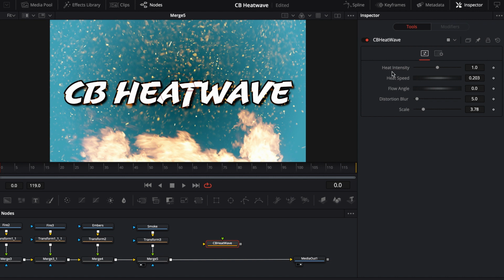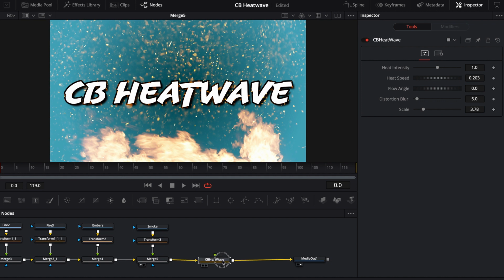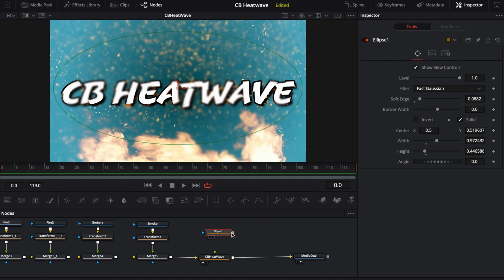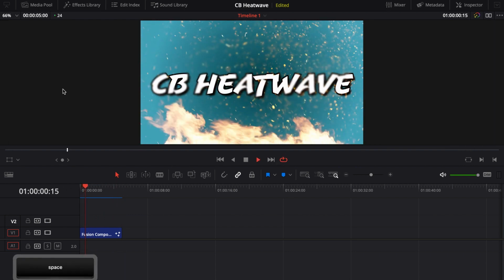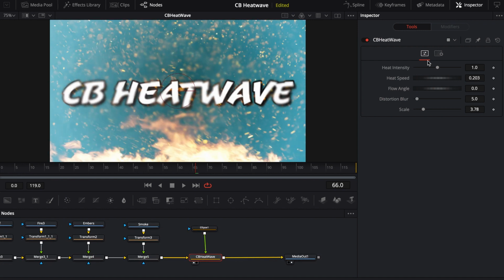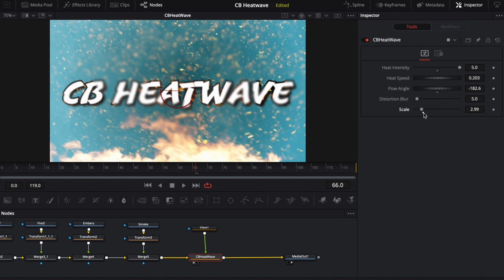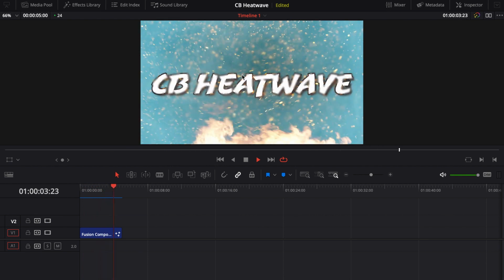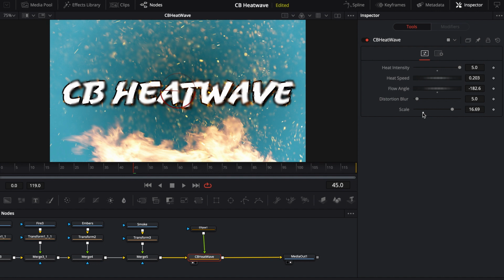Heatwave Distortion Tool in DaVinci Resolve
Learn how to use my CB HeatWave macro tool in DaVinci Resolve. Heatwave allows you to easily create heat haze distortion for any scene that involves. you know. heat.

You can copy and paste it into your DaVinci Resolve Fusion Macro folder. The file should be a .settings file. Then when you're in Fusion, you should be able to access it by the Macro name using the method in the video. See the file location below for Mac and PC.

PC Users – Paste into:
Or
\Users\”YOUR_USER”\AppData\Roaming\Blackmagic Design\DaVinciResolve\support\Fusion\Macros

Find free tools and stuff for DaVinci Resolve Fusion over at my web